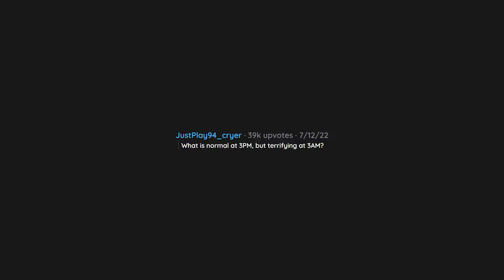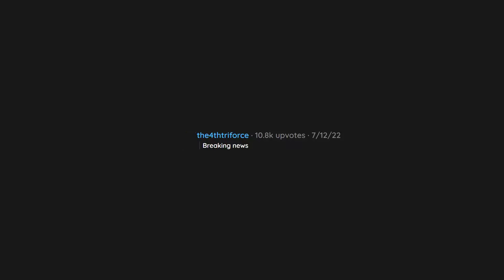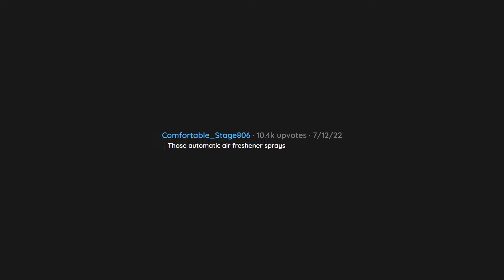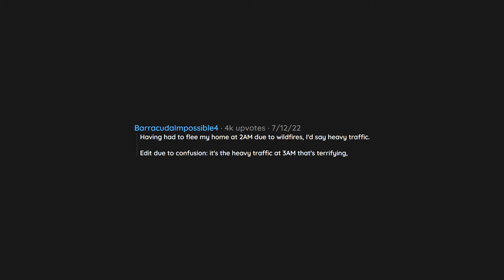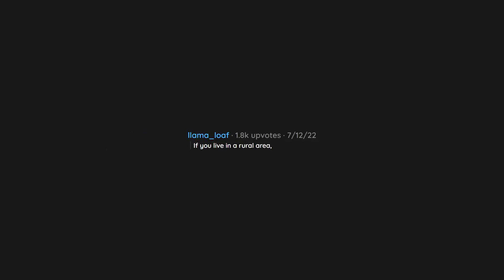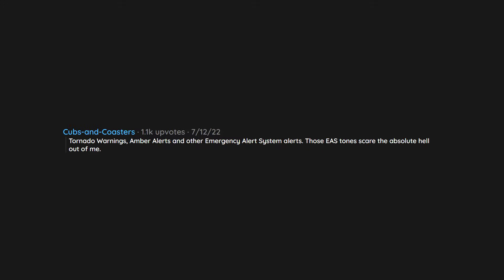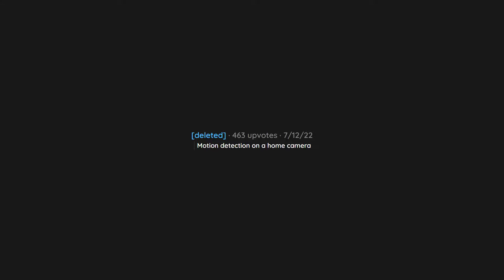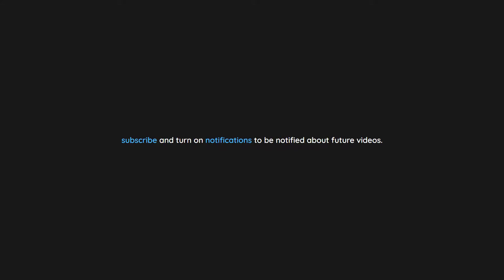Normal Things That Are Only Scary At 3pm | Askreddit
In todays video a reddit user asked reddit "What is normal at 3PM, but terrifying at 3AM?".

    --- Socials ---

Finite - Prod Riddiman - 0:00
Solitary - Prod Riddiman - 2:09

    --- Chapters ---

0:00 Question
0:04 Comment 1
0:08 Comment 2
0:10 Comment 3
0:12 Comment 4
0:14 Comment 5
0:17 Comment 6
0:19 Comment 7
0:22 Comment 8
0:40 Comment 9
0:42 Comment 10
0:47 Comment 11
0:49 Comment 12
0:54 Comment 13
0:57 Comment 14
1:06 Comment 15
1:17 Comment 16
1:19 Comment 17
1:21 Comment 18
1:37 Comment 19
1:45 Comment 20
1:48 Comment 21
1:50 Comment 22
1:52 Comment 23
1:53 Comment 24
1:56 Comment 25
2:00 Comment 26
2:12 Comment 27
2:15 Comment 28
2:17 Comment 29
2:26 Comment 30
2:31 Comment 31
2:34 Comment 32
2:36 Comment 33
2:40 Comment 34
2:41 Comment 35
2:44 Comment 36
2:46 Comment 37
2:48 Comment 38
2:50 Comment 39
2:53 Comment 40
2:55 Comment 41
2:57 Comment 42
3:00 Comment 43
3:03 Comment 44
3:07 Comment 45
3:09 outro

    --- Hashtags ---